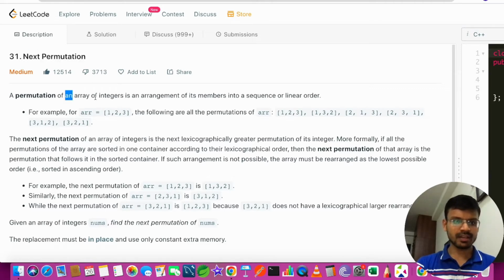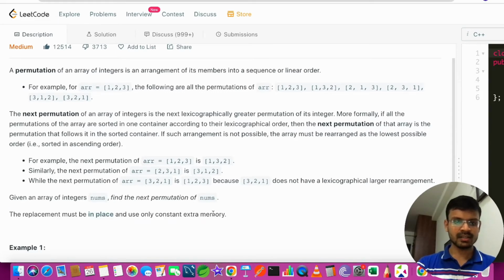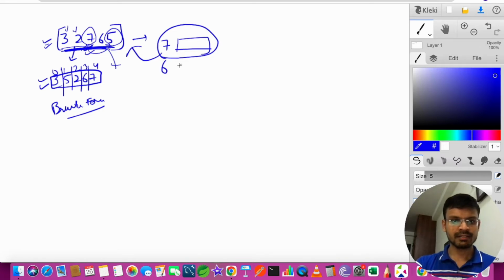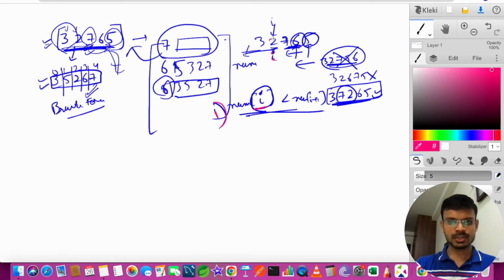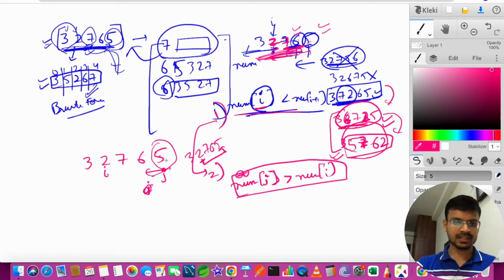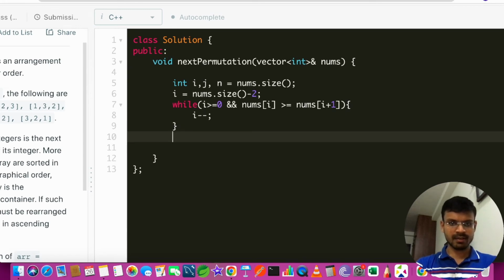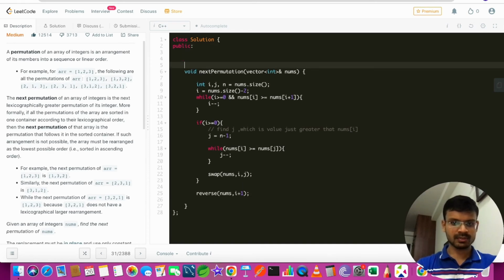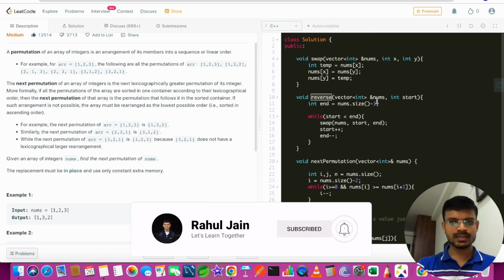Next Permutation 🔥🔥| Leetcode 31 | C++ | Two Pointers | Amazon/Google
Next Permutation
Next Permutation Leetcode
Next Permutation C++